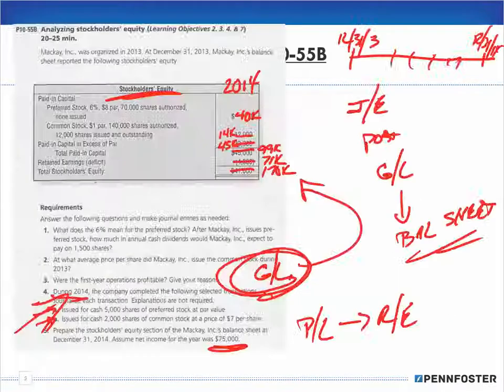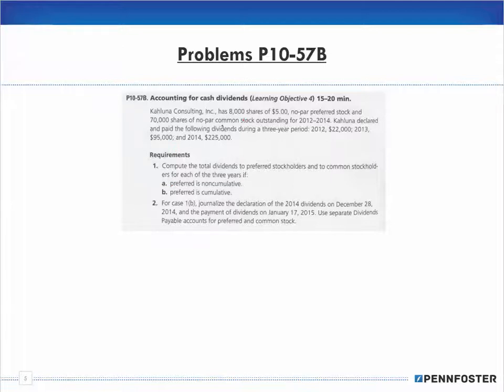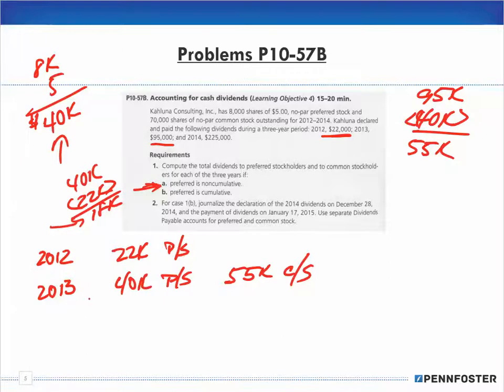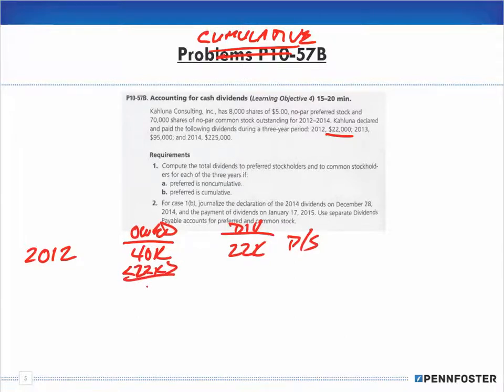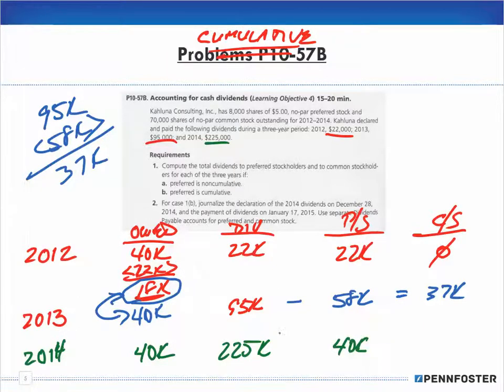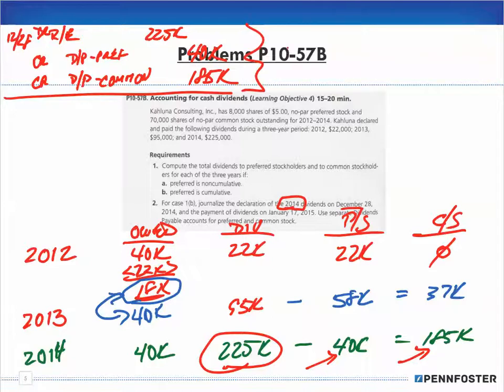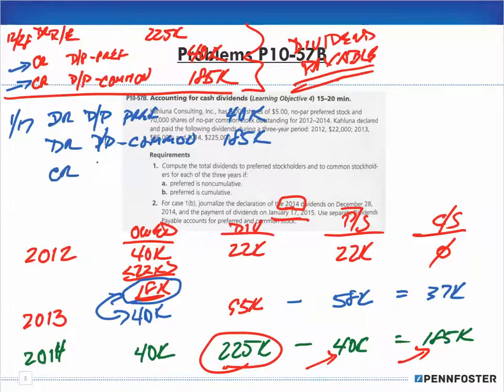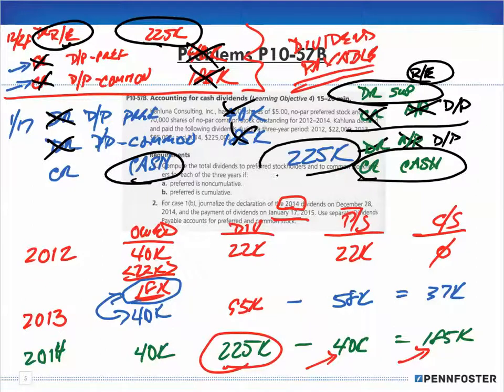Financial Accounting Ch 10 Problems Group B P10 57B